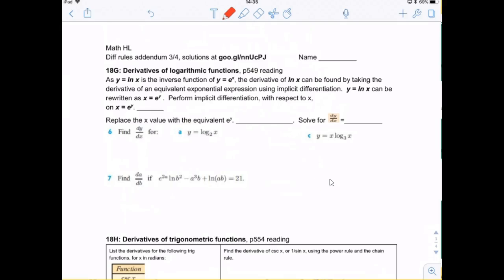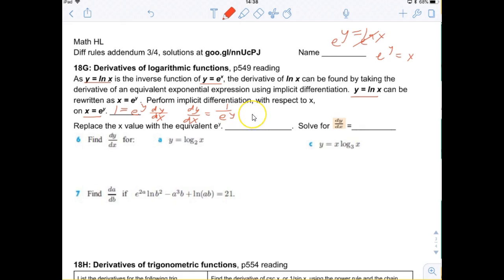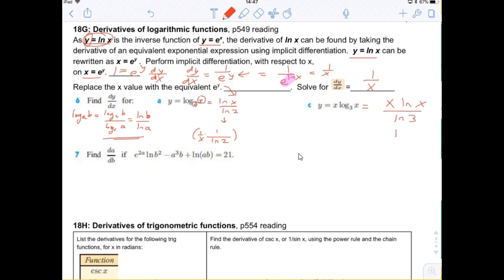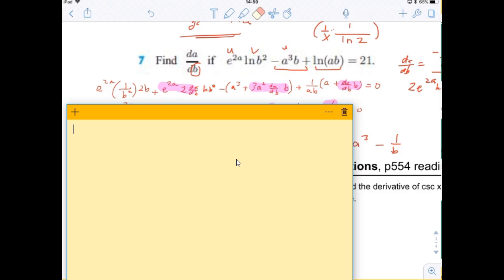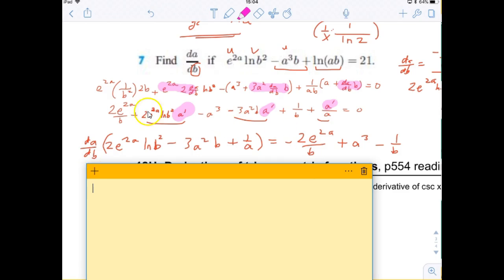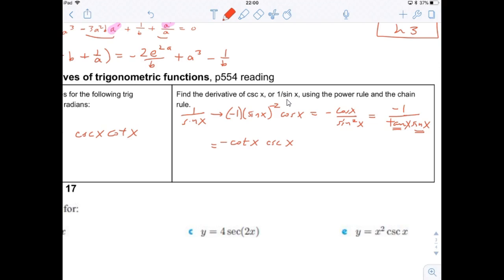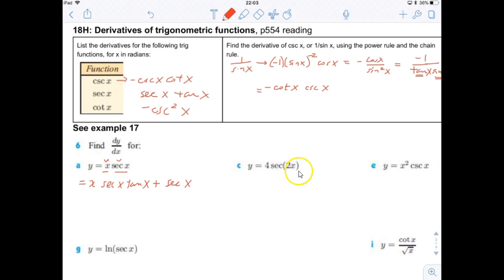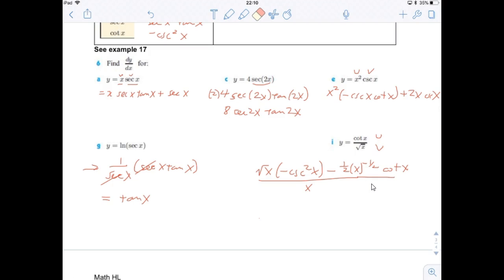hl addendum diff rules p3